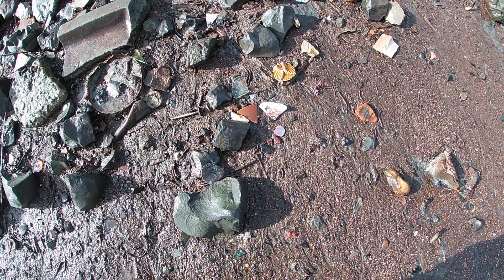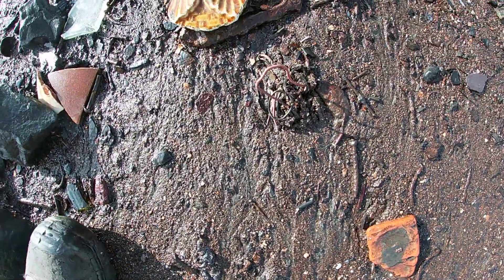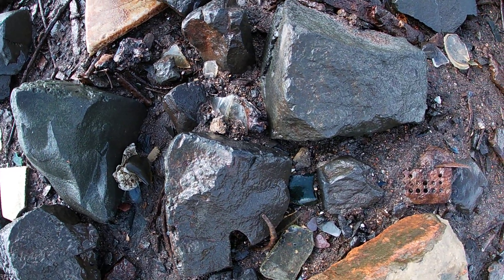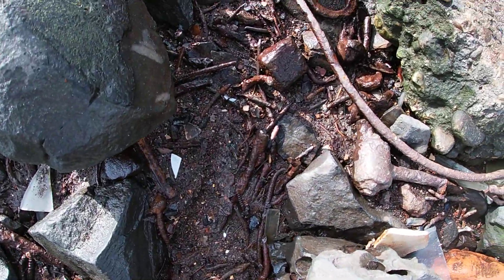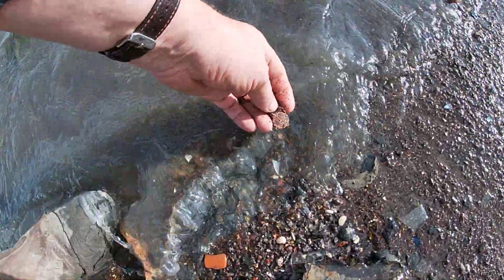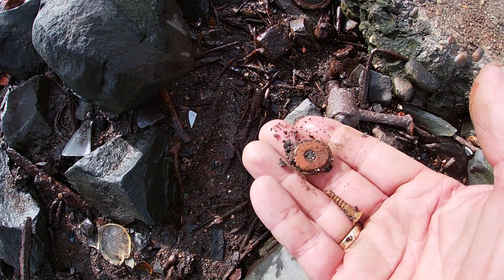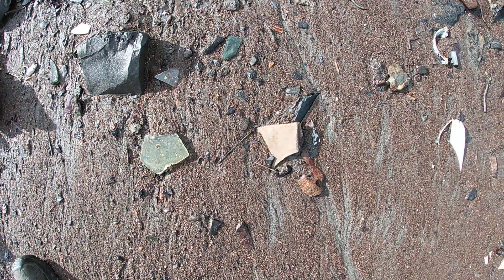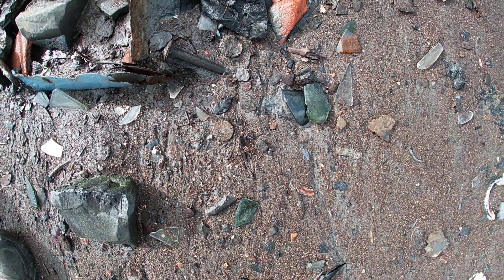Mud Baggers Mudlarking top mud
Starting with this wonderful scene of a fast lady and her dog. Bottles, glasses and something over bone game pieces. And missed two things at 6.32. Must go back there.